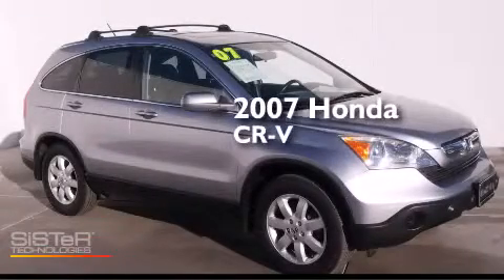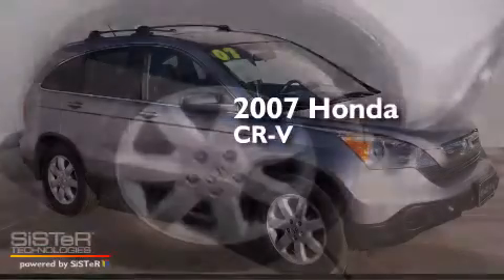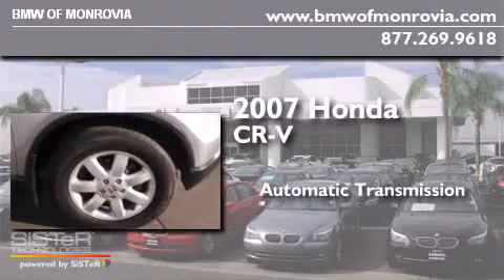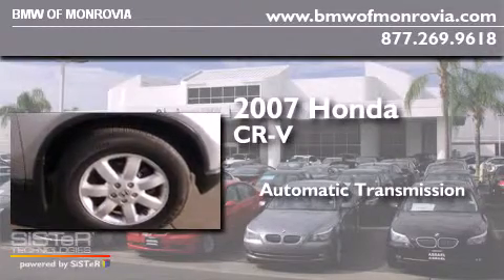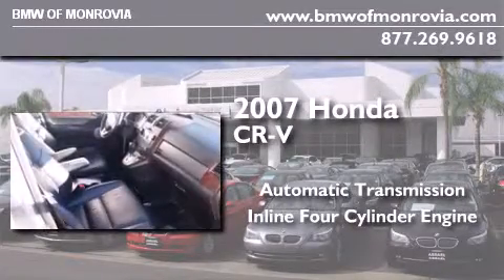2007 Honda CR-V Monrovia CA 91016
We've been honored to serve the Monrovia CA area , we promise that your experience at our dealership will exceed your expectations ! Year : 2007 Make : Honda Model : CR-V Engine : 2.4L I-4 cyl Trans . : Automatic Exterior : Silver Miles : 118,665 Interior : Black BMW of Monrovia 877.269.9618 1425 S. Mountain Ave. Monrovia , CA 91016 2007 Honda CR-V Monrovia CA